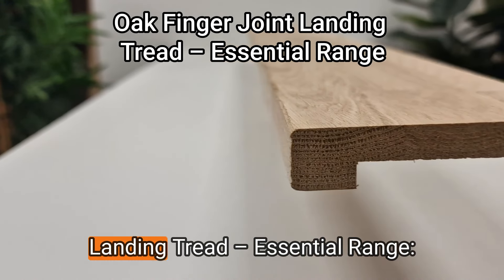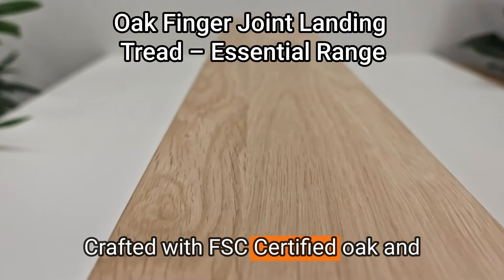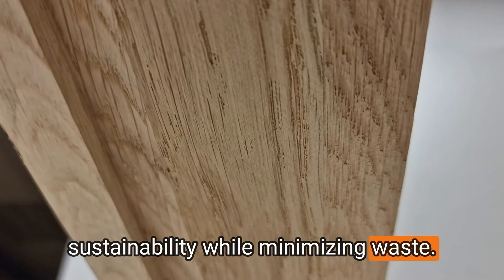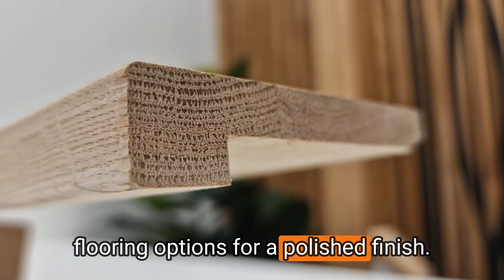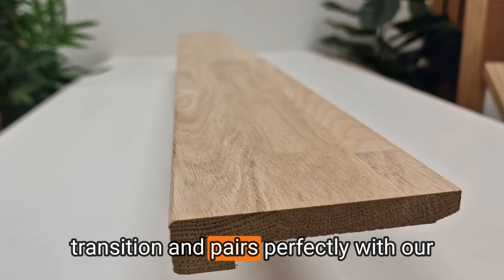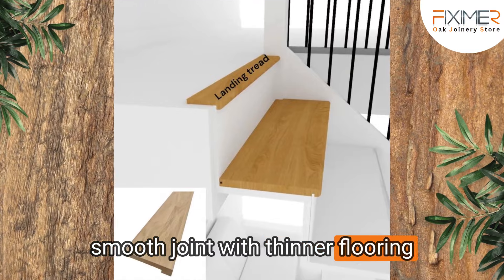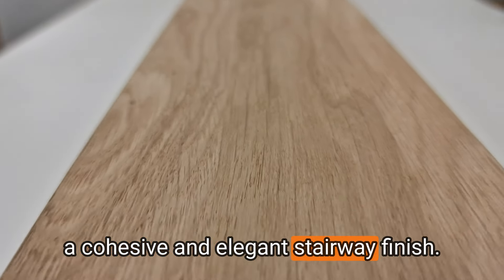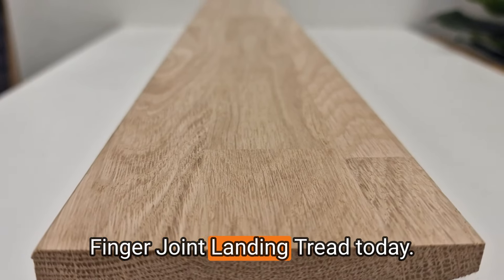Oak Finger Joint Landing Tread - Essential Range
Introduce a seamless transition to your stairway with our Oak Finger Joint Landing Tread – Essential Range, the perfect finale for your staircase project. This essential piece is expertly designed to function as the last step upstairs, featuring a precision rebate from the bottom to a 12mm thickness. This meticulous design ensures a smooth joint with thinner flooring options like laminates or carpets, making it an indispensable element for a cohesive and elegant stairway finish.

For those looking to achieve full stair step cladding, the Oak Finger Joint Landing Tread pairs impeccably with the rest of our Oak Finger Joint Tread Grooved – Essential Range. To complete your project, you will need one Landing Tread for the top and the Grooved Treads for the remaining steps, ensuring a uniform and high-quality appearance throughout.

Proudly FSC Certified, our Landing Tread not only meets the highest environmental and sustainable standards but also supports responsible forest management practices. Crafted using advanced finger joint technology, this method enhances the durability and strength of the wood, while minimizing waste and ensuring the efficient use of resources.

Product Code By Size:
900mm: FR00467
1000mm: FR00466
1300mm: FR00465

FSC Certified: Promoting environmentally responsible and sustainable forest management.
Finger Joint Technology: Offers enhanced durability and strength, reducing waste.
Rebated to 12mm: Designed for a smooth transition to thinner flooring options.
Essential for Full Stair Cladding: Combine with Grooved Treads from the Essential Range for a complete stair solution.
Seamless Integration: Ideal as the final stair tread for a flawless stairway finish.